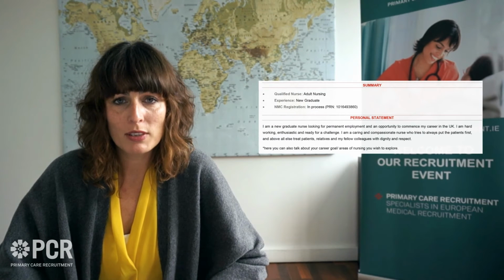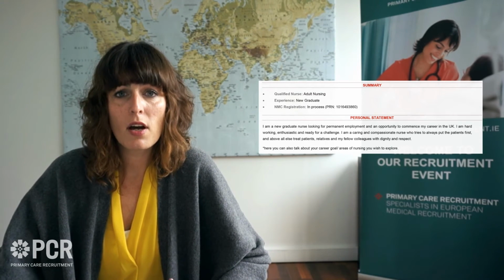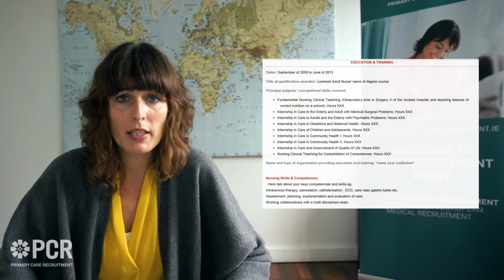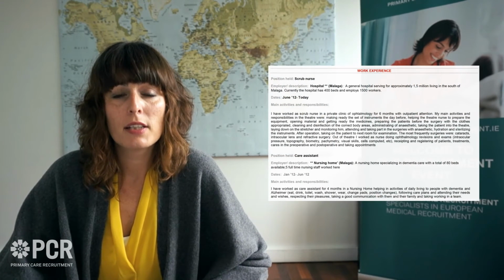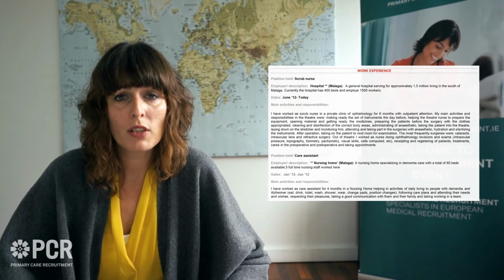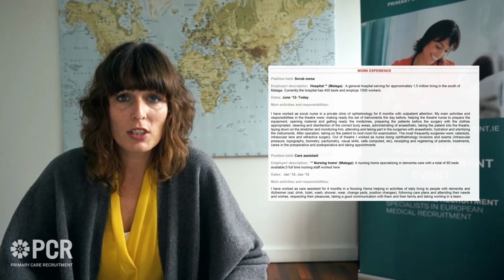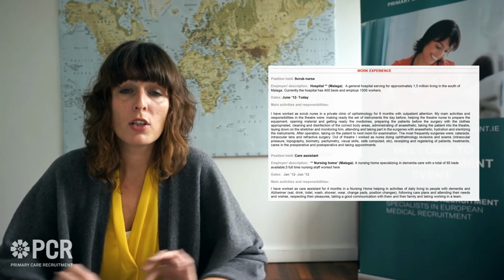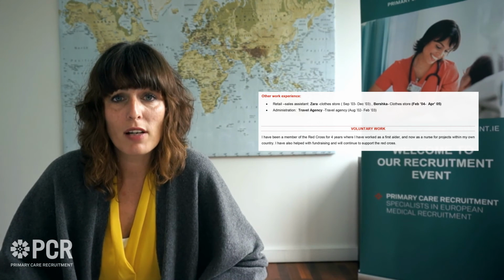Preparing your Curriculum Vitae (C.V.) - Interview preparation for nurses 07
In this video Jennie talks about why having a good CV is important and what you should write in it.